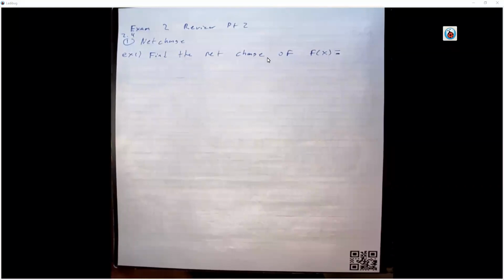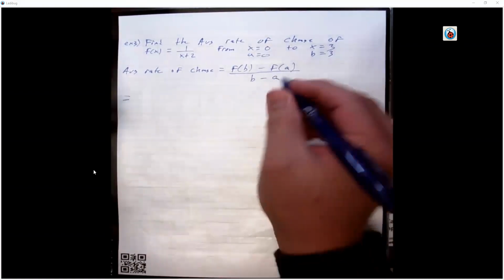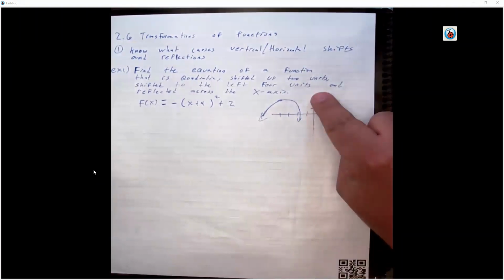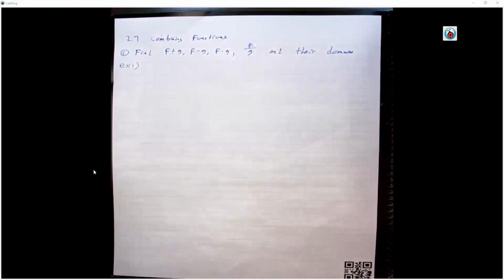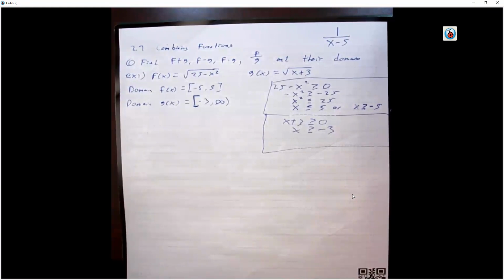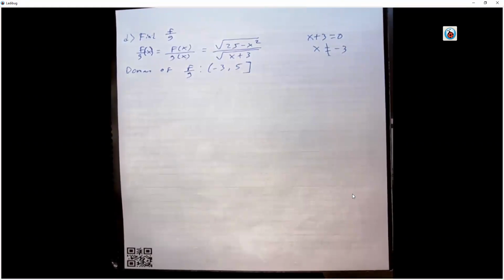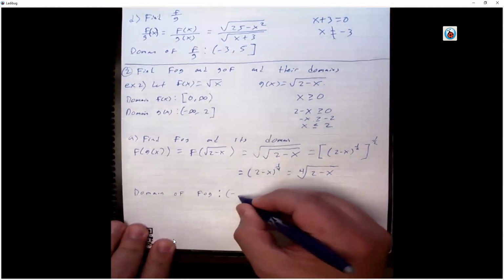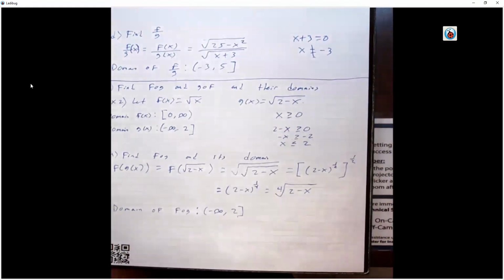Exam 1 Review pt2